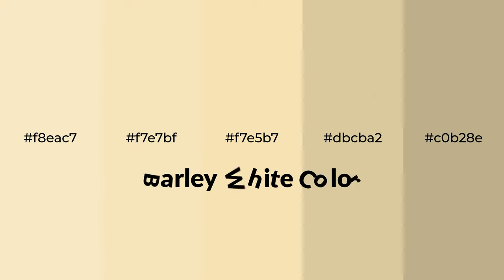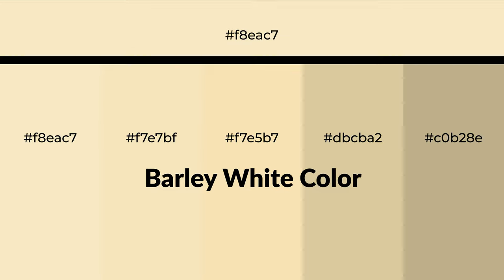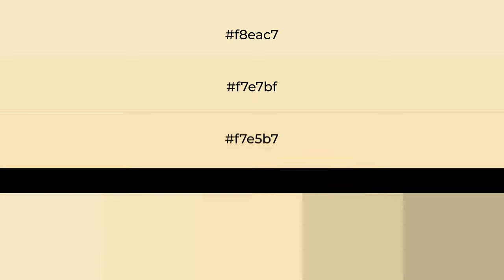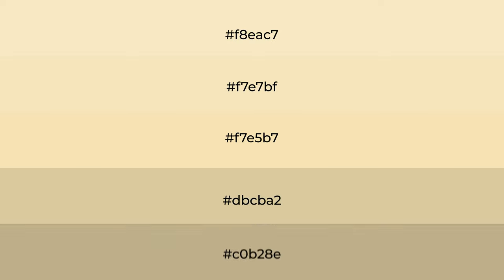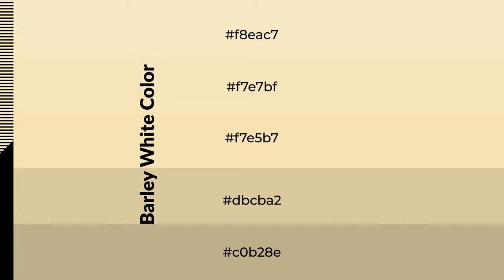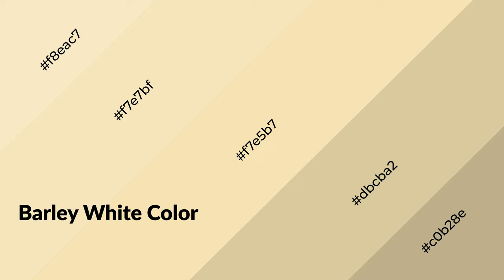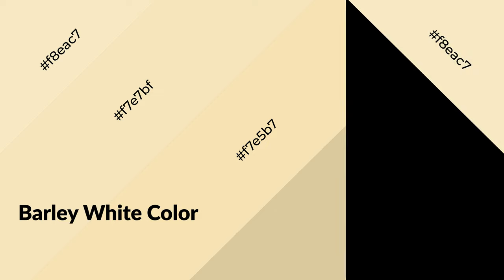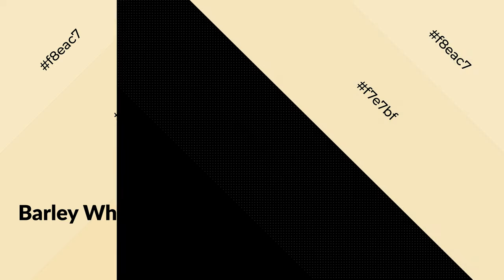Shades & Tints of Barley White color f7e5b7 A Warm Yellow color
Shades of Barley White color f7e5b7 Warm Shades of Barley White color with Yellow hue for your project!

Shades
Hex dbcba2

Tints
Hex f7e7bf

Barley White is a warm color, and it emits cozier and active emotion. Warm colors are symbols of warmth, fire, heat, and sunshine. It also evokes joy, passion, love, and even anger emotions. You can see them used in Restaurants and Gyms.